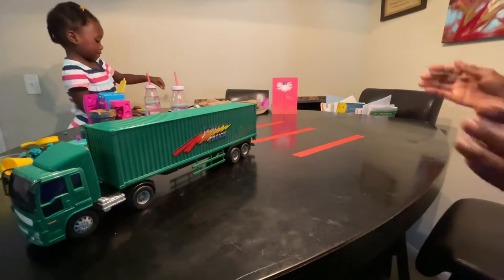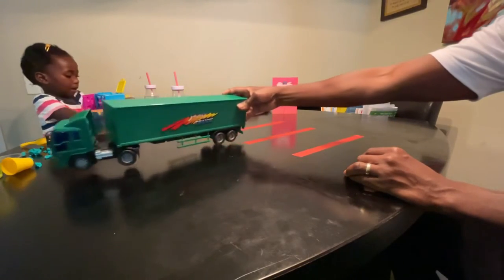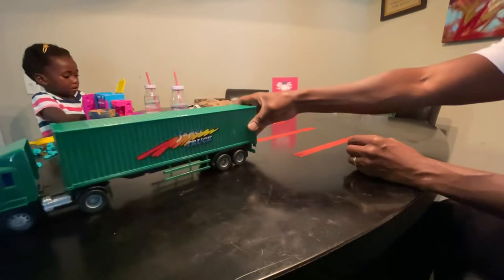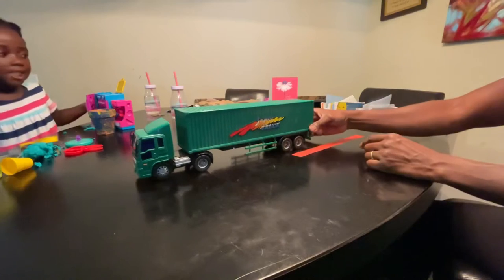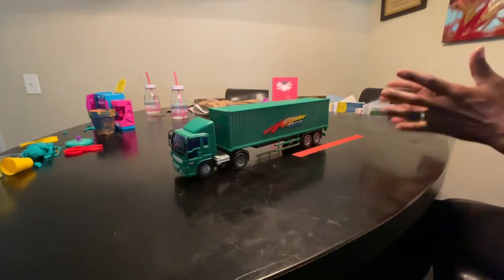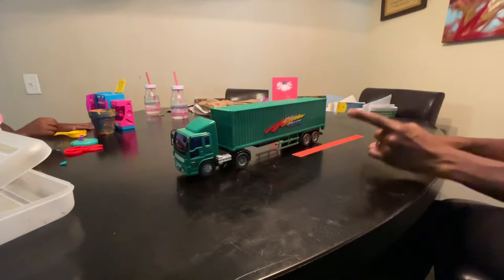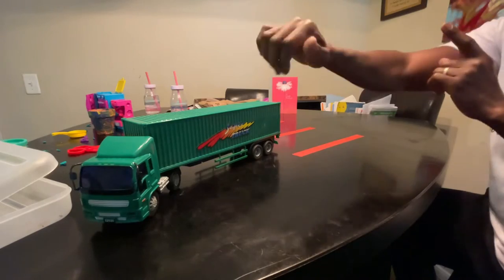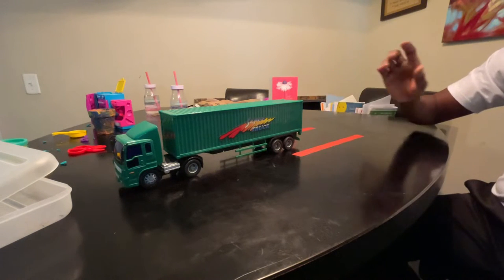CDL Backing Practice | Offset Backing | How To Back Up A Tractor Trailer | Mastering Truck Backing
This is the best truck driver/trucking videos Youtube channel. I’m a JB Hunt local intermodal truck driver and I give new truck driver tips and advice and do trucking vlog videos.

Some of the topics:

Trucking vlogs

New truck driver tips and advise

JB Hunt

Intermodal Trucking

CDL training

Hazmat Endorsement